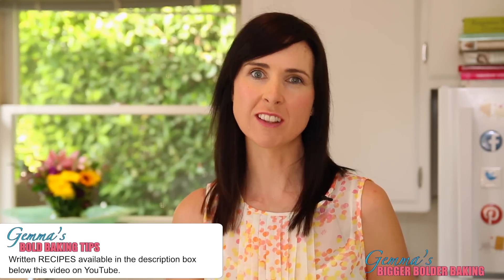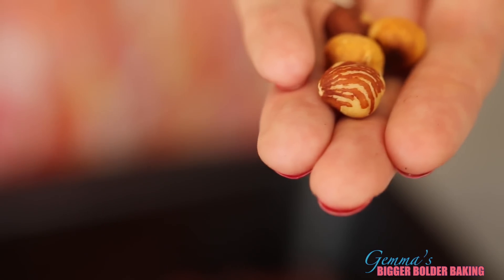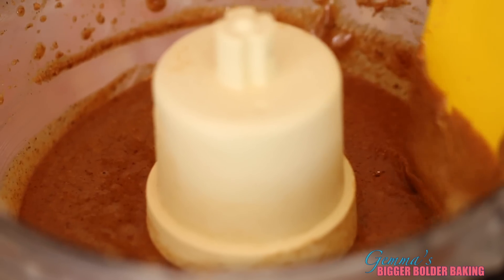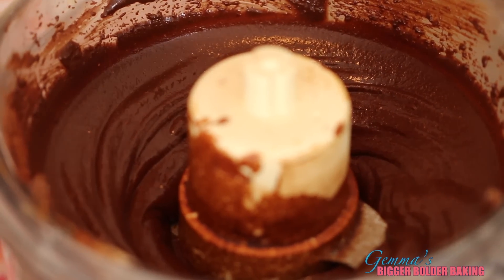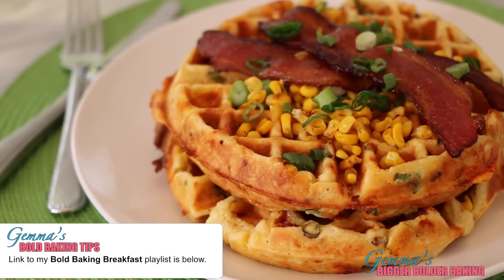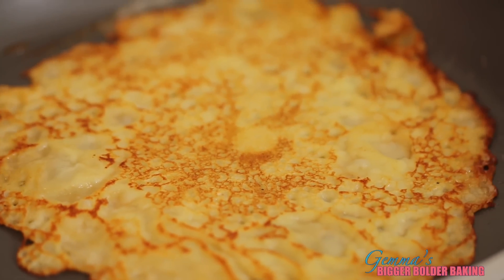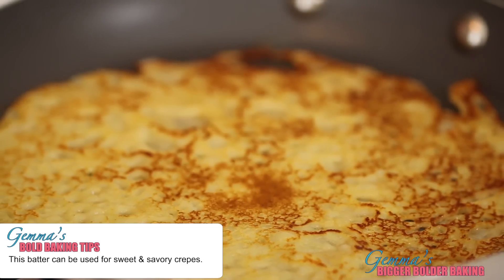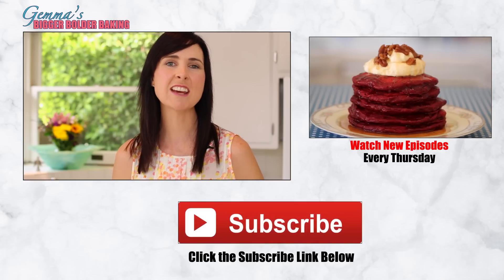Homemade Nutella & Crepes - Gemma's Bigger Bolder Baking Ep. 58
Learn how to make the best Homemade Nutella & Crepes!

Hi Bold Bakers! Nutella recipes are some of your most popular requests so this week I'll show you how to make the best homemade Nutella. Plus, we'll make delicious crepes from scratch that you can enjoy for breakfast or any time of day. So let's get bold breakfast baking!

COMPLETE RECIPE LISTED BELOW
Homemade Nutella & Crepes

INGREDIENTS
Crepes
½ Cup (100g/4oz) all purpose  flour
1 eggs
pinch salt
1 ⅓ Cup (300ml/11floz) milk
1 tbsp (15g) melted butter

1. Put the flour and a pinch of salt into a large mixing bowl and make a well in the centre. Crack the eggs into the middle.
2. Pour in the the milk and start whisking from the centre, gradually drawing the flour into the egg and milk.  Once all the flour is incorporated, whisk until it is smooth. Then whisk in the melted butter.  3. Add a little more milk if it is too stiff.
4. Rest your batter in the fridge for 30 minutes. This is an important step and yields better pancakes.
5. To cook: Heat the pan over a medium heat, then wipe it with butter.
 Ladle some batter (roughly ⅓ cup/ 4 tablespoons) into the pan, tilting the pan to move the mixture around for a thin and even layer. then leave to cook, undisturbed, for about 30 secs.
6. If the pan is the right temperature, the pancake should turn golden underneath after about 45 secs and will be ready to turn.
Flipping pancakes: Hold the pan handle, ease a fish slice under the pancake, then quickly lift and flip it over. Make sure the pancake is lying flat against base of the pan with no folds, then cook for another 30 secs before turning out onto a warm plate. Continue with the rest of the batter, serving them as you cook or stack onto a plate. You can make them up to a day ahead and reheat them on the oven on in the oven.

Homemade Nutella
INGREDIENTS
1 generous cups /5 ¼ oz /150g hazelnuts
100g/4oz  milk chocolate, melted and cooled
2 tbsp cocoa powder
1/2 cup/65g/21/4oz  icing sugar
1/2 tsp vanilla extract
1 tbsp  vegetable oil (or any flavorless oil)

METHOD
1. Roast at 200º C for 10-15 mins until very fragrant and well roasted.
2. Then rub them vigorously with a cloth towel to remove as much of the skins as possible.
3. Place the hazelnuts in a food processor and blend until it forms a very smooth peanut butter-like paste. This takes a little over 2 minutes.
Note: While it is processing make sure to scrape down the bowl so that all of the nuts get blended up well. You need the nut paste to be very smooth.
4. When the paste resembles peanut butter and is smooth and shiny on top then it is done. You need to get it smooth now so that your finished nutella will also be smooth
5. Next add in the remaining ingredients: Cocoa powder, icing sugar, cooled melted chocolate, vanilla extract and vegetable oil.
6. Continue blending  all of these ingredients together for around another 90 seconds or so. Just like before, stop the machine to wipe down the sides to ensure everything is getting blended. When it is smooth and is lovely and shiny then it is done.
7. Store your Nutella in an airtight jar at room temperature for weeks.